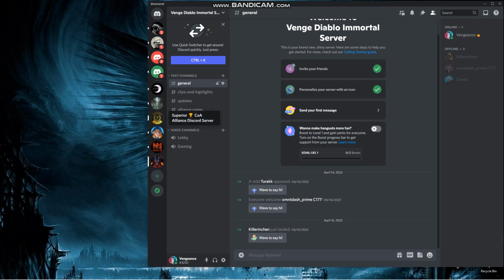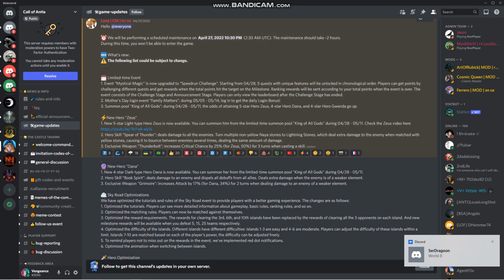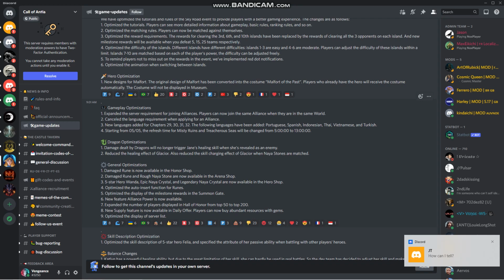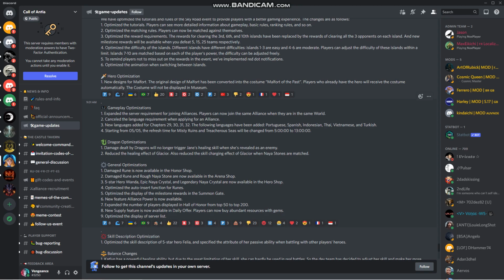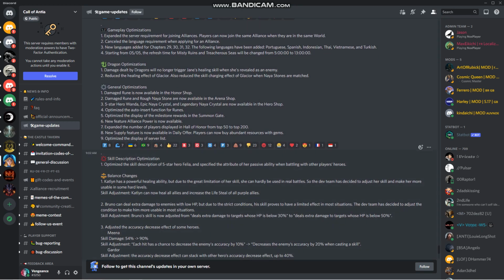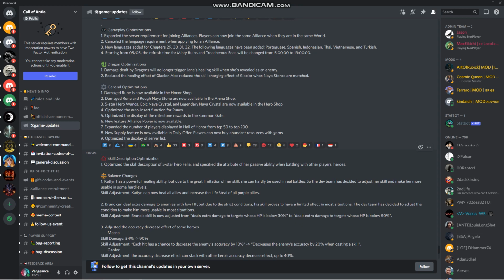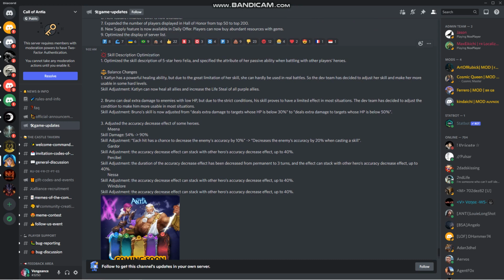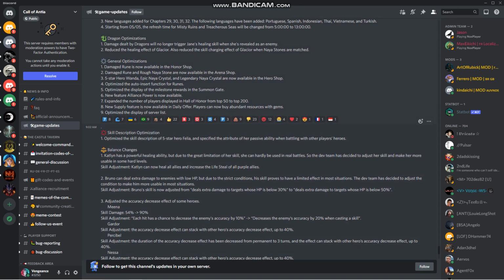Update 1.3.200 ZEUS! World Merging! Katlyn! Replenished Shop!